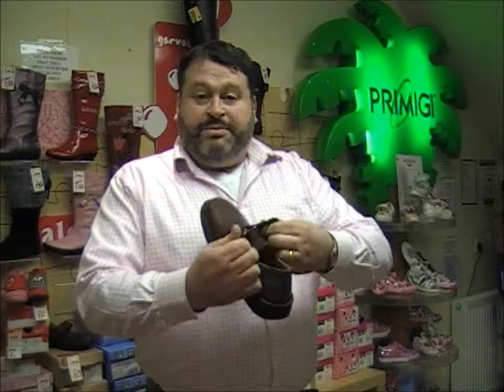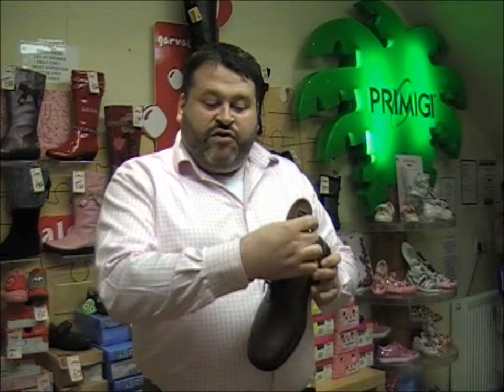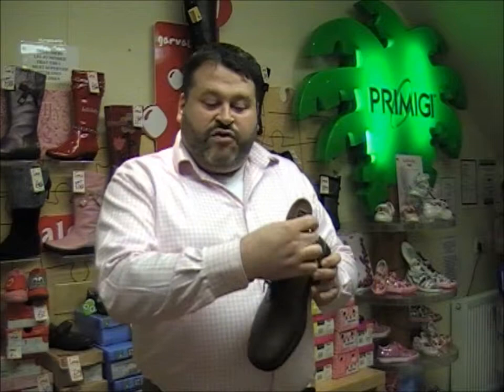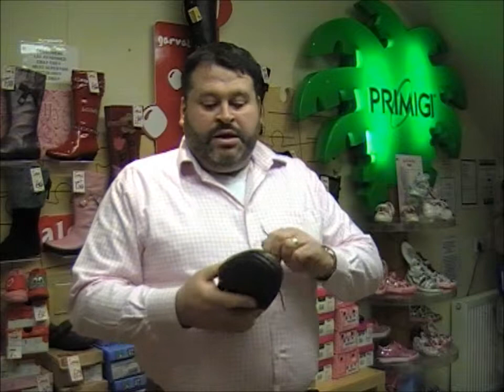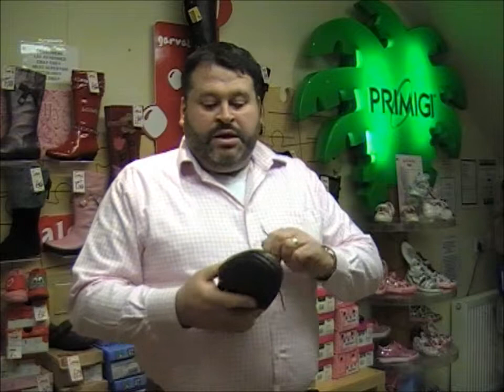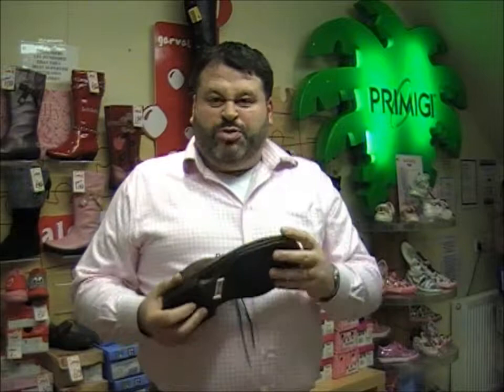Josef Seibel Talcott mens shoe reviewed by Mark Bates.wmv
Josef Seibel Spring / Summer 2011 mens shoe Talcott reviewed by Mark Bates for the ShoesGB network.